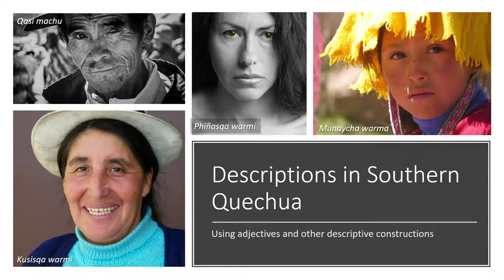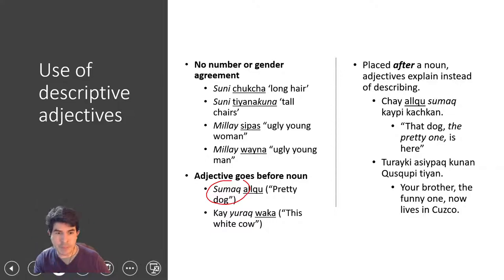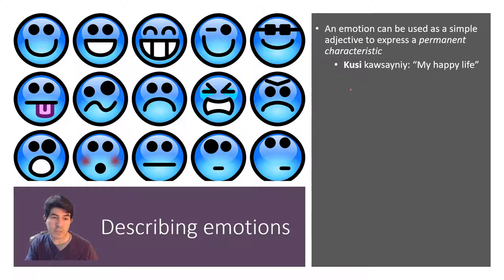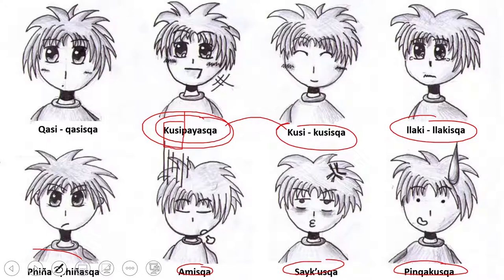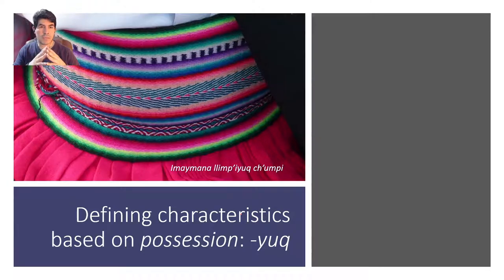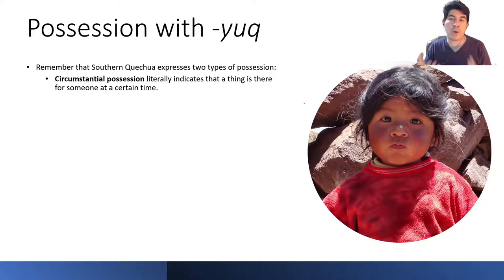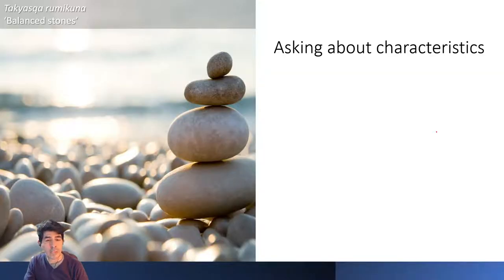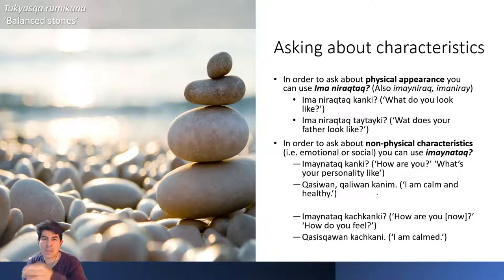Descriptions in Southern Quechua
In this video we learn about the use of the adjectives in Southern Quechua in order to describe entities. We focus on emotions and other forms of psychological description. This allows us to distinguish between basic adjectives (e.g. kusi 'happy') and their verb-derived forms (kusi-sqa 'happy', 'content', from kusi-y 'to be happy', a verb of state).

Finally, we talk about the use of -yuq, associated with a possessive construction (e.g. Qam allquyuq kanki 'you own a dog'). This construction is commonly used in descriptions, because a thing can be considered a defining characteristic of its owner.